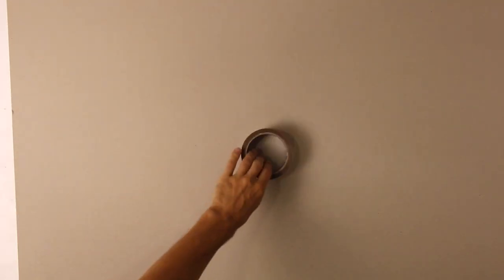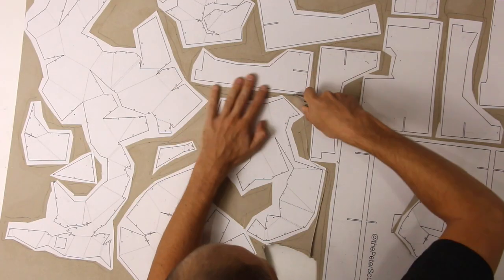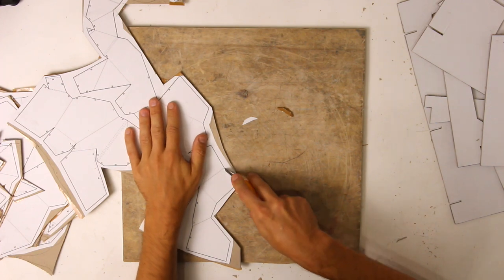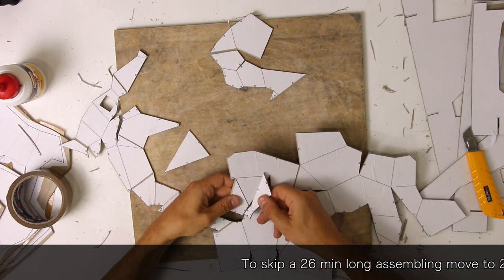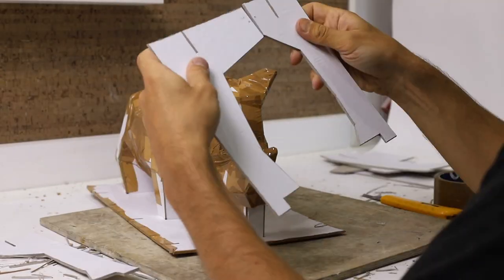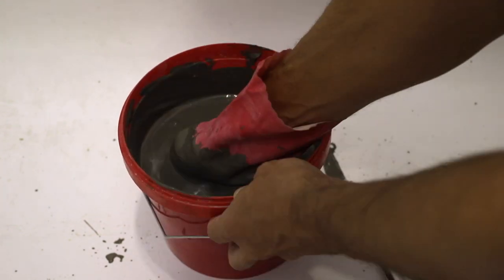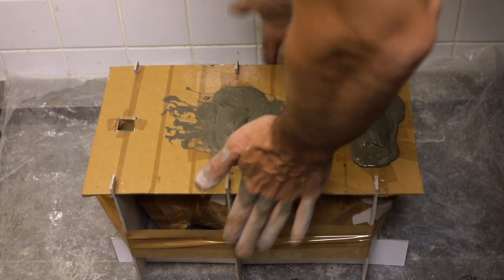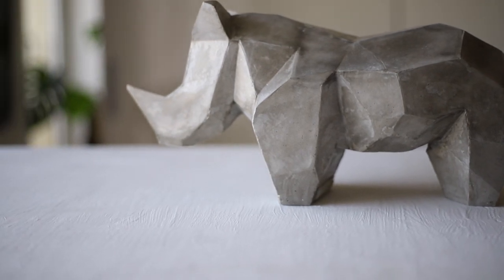How to: simple concrete rhino sculpture _ DIY for beginners + FREE cutout _ no sculpting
In this video I make a concrete rhino sculpture without sculpting, any clay or silicone mold. I use only simple and cheap materials.
You can download PDF from Rhino 2.0 page on my
Just click a "file" symbol on the page.
A1 print size is 841*594 mm / 33.1*23.4 inch
Cardboard that I used was recycled chipboard paper sheets.
Share photos of you rhino on Instagram and don't forget to tag me @thePeterZaytsev